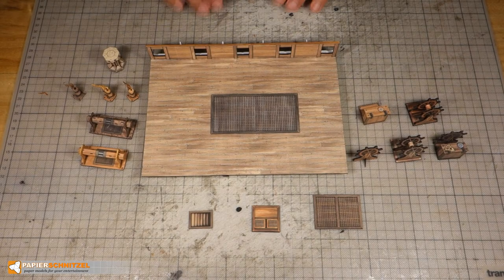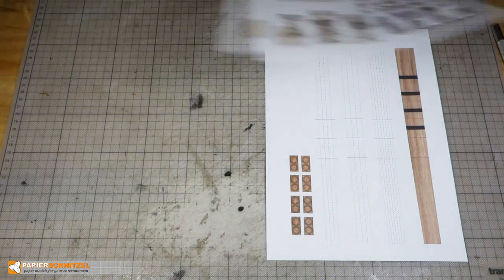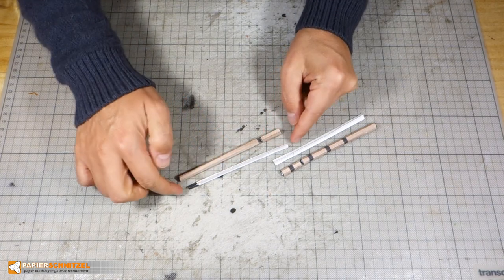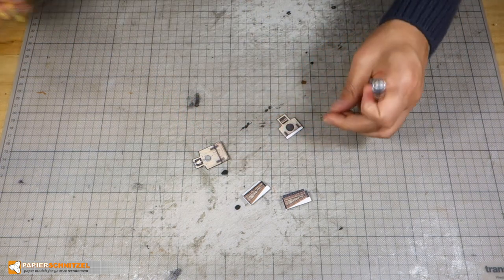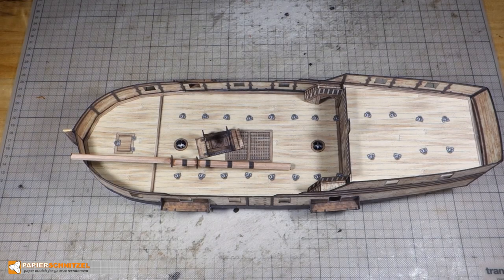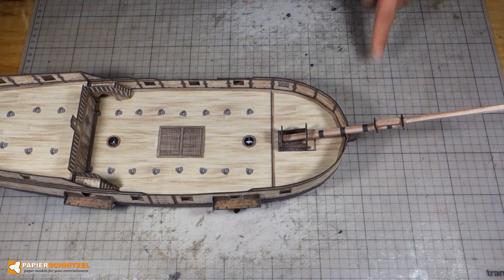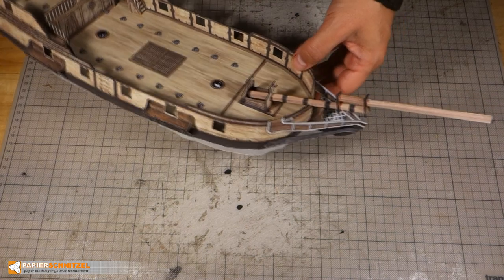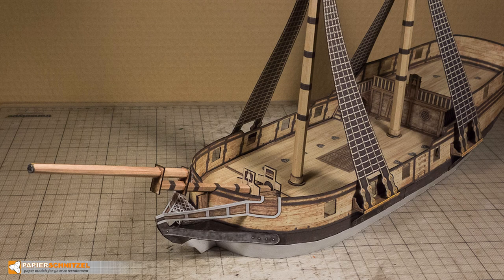Brig Build Video 7 Deck Structures and Bowsprit section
How to build the paper craft WAR BRIG from the "Pirate Fleet Builder" series
PART VII: The deck structures and bowsprit section

Timelapse music "Vlog and Upbeat Event Music" by Infraction